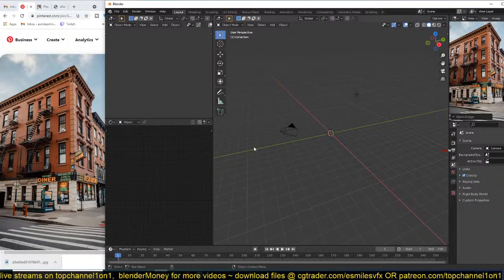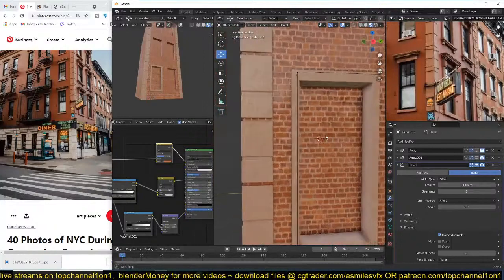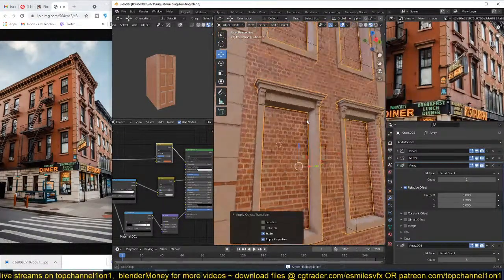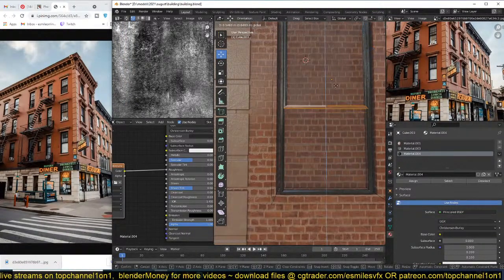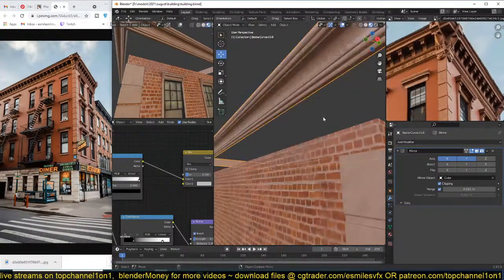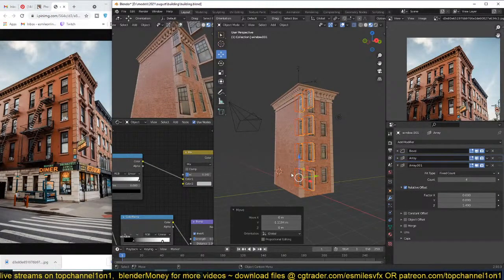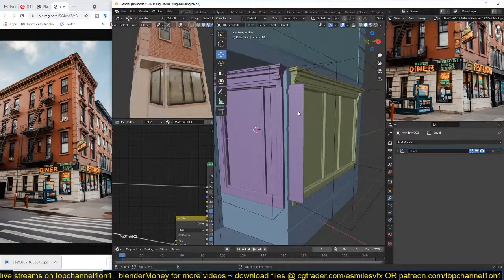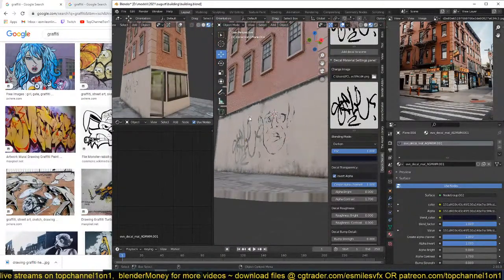🔴 blender live - Modeling a newyork building chill stream - intermediate level